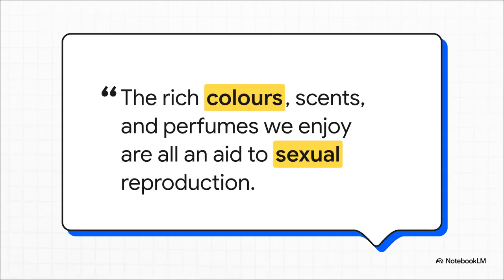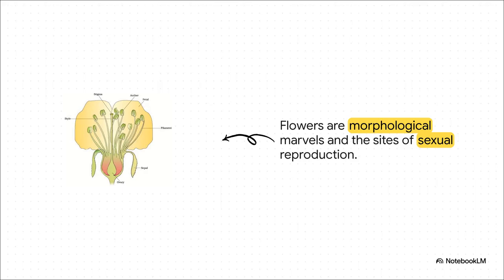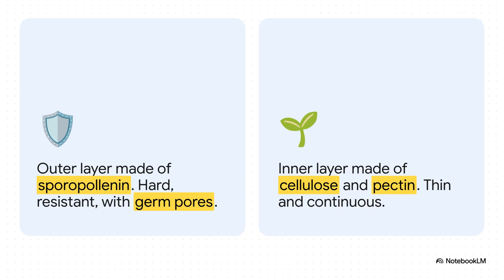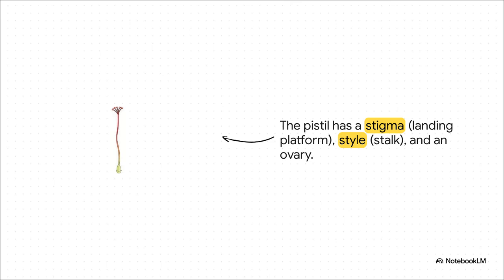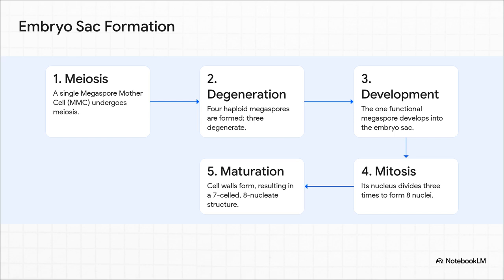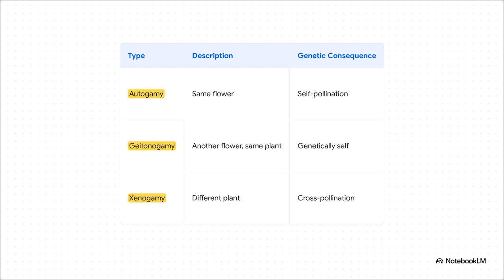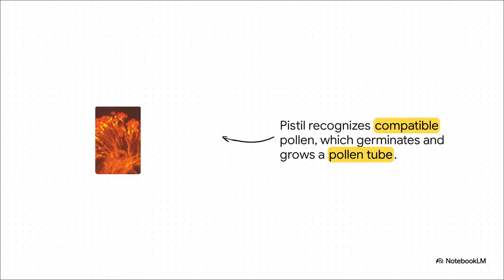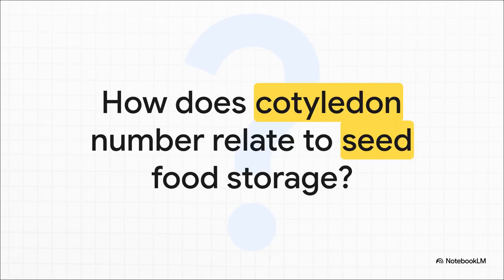REPRODUCTION IN FLOWERING PLANTS | RIVISION |BIHAR BOARD,CBSE,NEET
reproduction in flowering plants one shot video
Here is a clean, professional YouTube description suitable for Class 12 Biology | NEET | Boards, written in simple English + exam-oriented style. You can directly copy–paste it 👇

📘 Reproduction in Flowering Plants | Class 12 Biology | NEET & Board Exam
In this detailed biology lecture, we cover Chapter: Reproduction in Flowering Plants, one of the most important chapters for Class 12 Board Exams and NEET.
This video is designed specially for: ✅ Class 12 Biology students
✅ NEET aspirants
✅ Quick revision before exams
✅ NCERT-based preparation

🔍 Topics Covered in This Video:

Introduction to Reproduction in Flowering Plants

Structure of a Flower (Androecium & Gynoecium)

Microsporogenesis & Megasporogenesis

Pollen grain structure (Vegetative cell & Generative cell)

Pollination (Types & Agents)

Fertilization in flowering plants (Double fertilization)

Post-fertilization changes
Seed and fruit development

Important NCERT points, NEET PYQs concepts, and Board exam focus

✔ NCERT level explanation
✔ Biology textbook accuracy
✔ Concept clarity with diagrams
✔ Useful for short revision + detailed understanding
✔ Helpful for 12th Board + NEET preparation

📌 Short Revision Included:

At the end of the video, you will get a quick short revision for:

Board exams

NEET last-minute preparation

📚 Recommended For:

Class 12 | Biology | NEET | CBSE | State Board | Competitive Exams

More videos on Human Reproduction, Genetics, Plant Physiology, and NEET Biology coming soon.

Agar aap chahen to main shorter description, Hindi version, ya SEO-optimized description with timestamps bhi bana dunga 👍